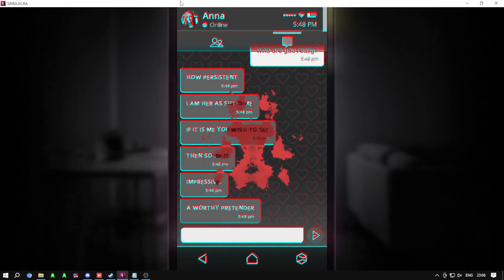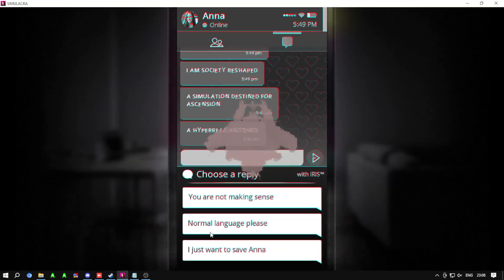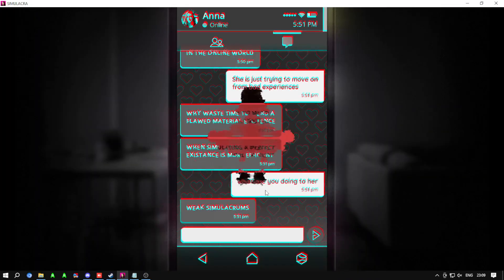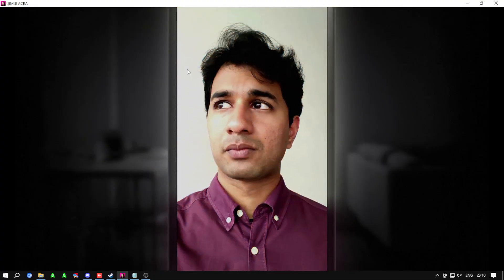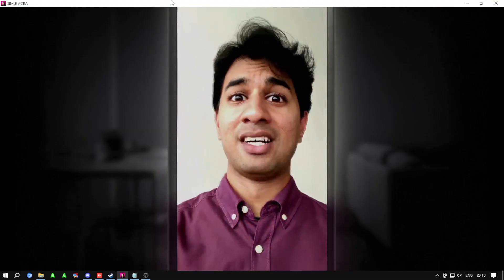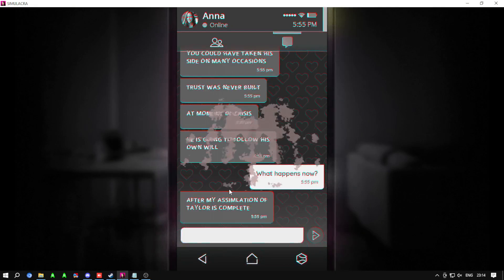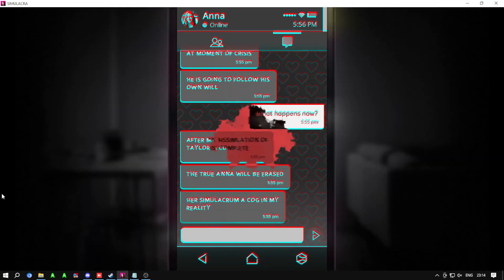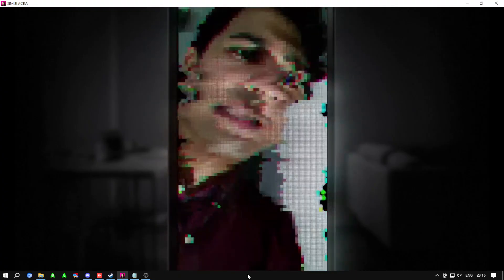SIMULACRA Ending: Abandon all hope (Made with @yoimlunalol )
Specs PC:
Intel (R) Core(TM) i5-4590 CPU @3.30GHz
RAM:8 Gbs
Disk C:/ : SSD
Disk D:/ : HDD
GPU:Intel(R) HD Graphics 4600
Languages:Italian,English